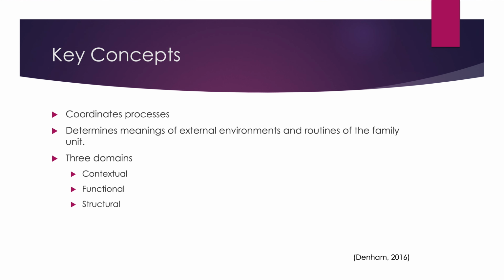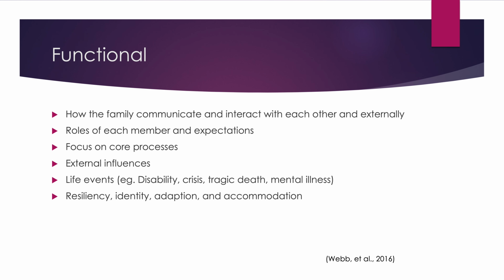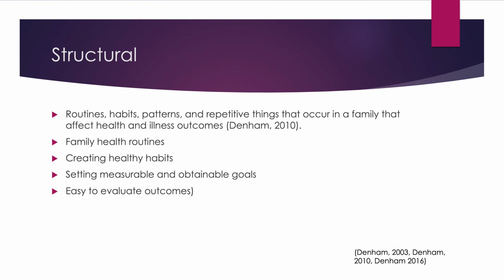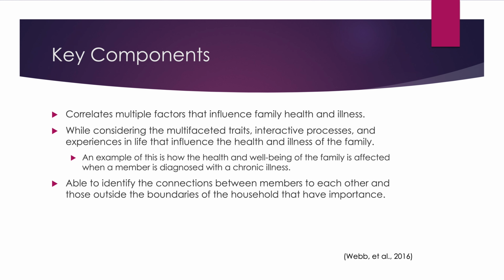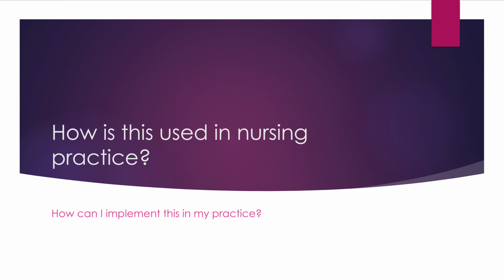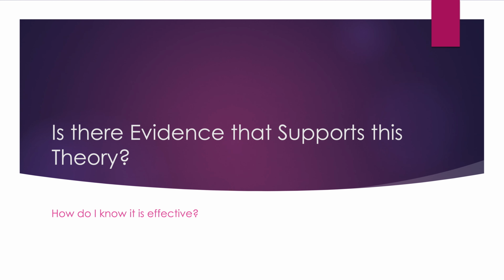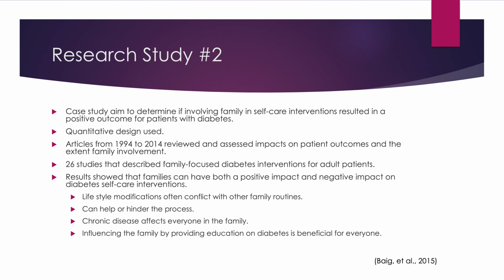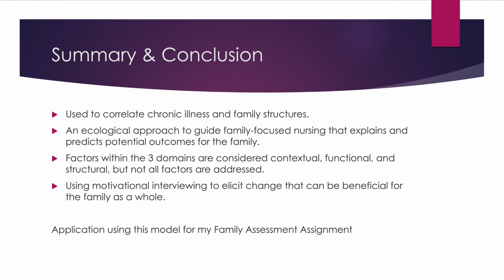714 Family Health Model Video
Family Theory Presentation on the Family Health Model